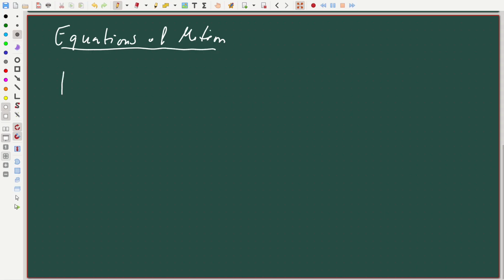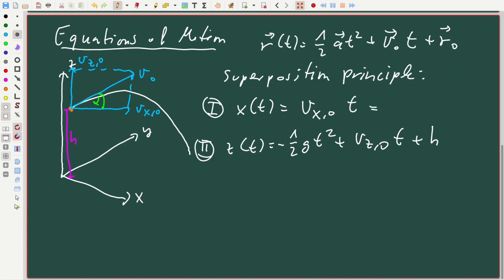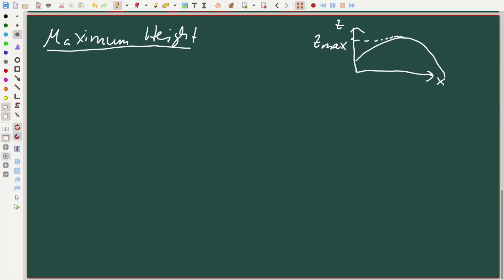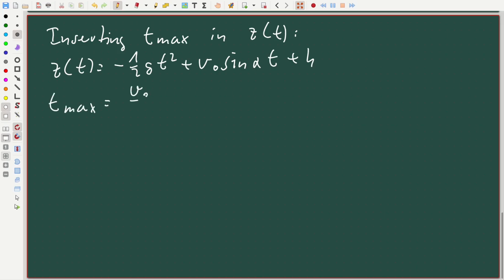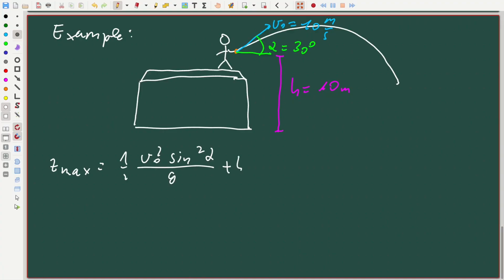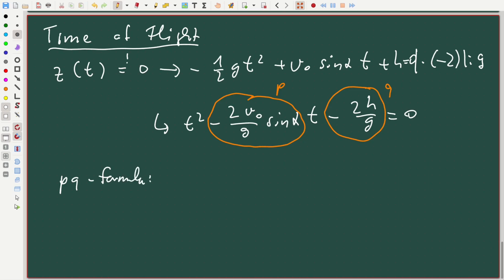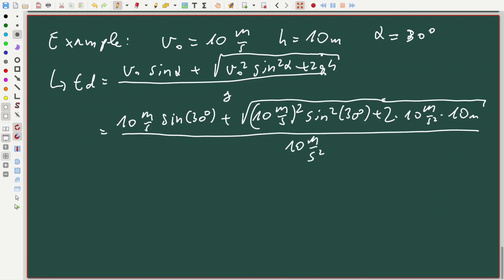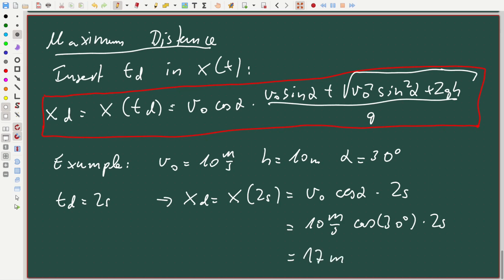Projectile Motion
In this video, I calculate some important quantities of the projectile motion describing the trajectory of any object moving in the gravitational field of earth using the initial speed of the object, the angle alpha, and the height. We compute the maximum height, the time of flight, and the maximum distance which the object can travel.

– – –Content – – –
0:00 Intro
0:36 Equations of Motion
6:49 Maximum Height
12:41 Example
15:14 Time of Flight
18:45 Example
21:42 Maximum Distance
22:42 Example